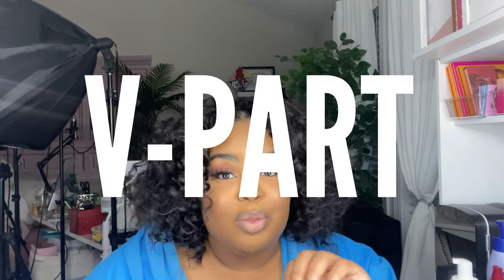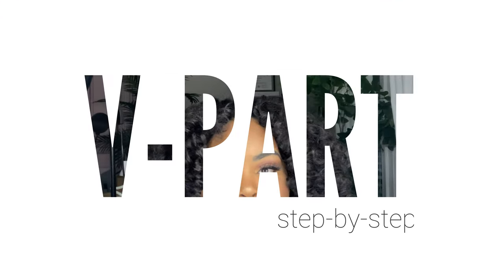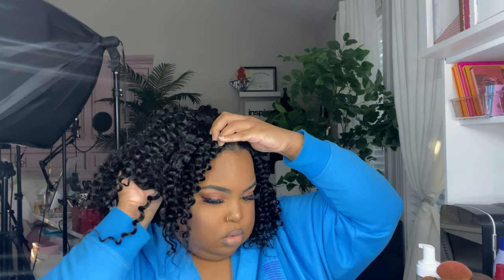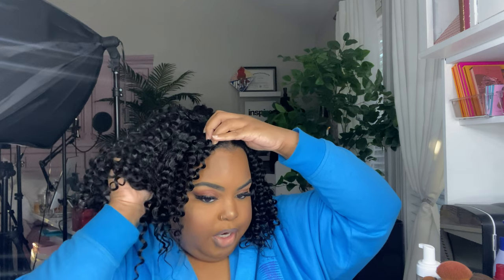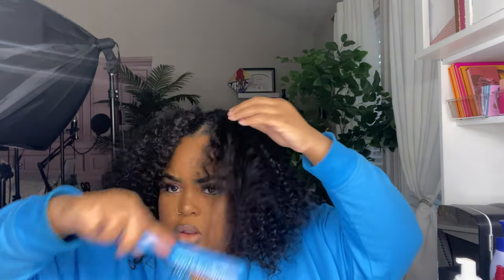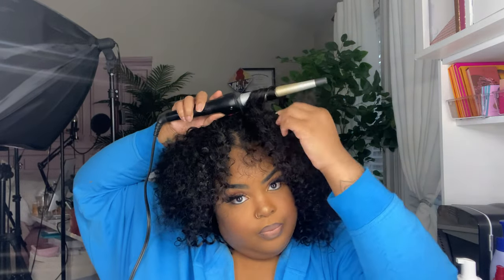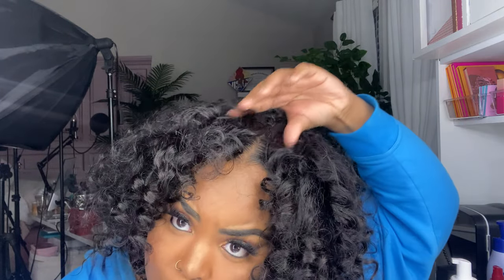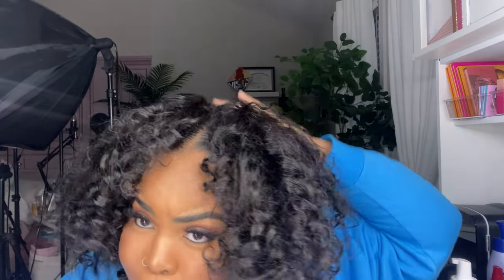STEP-BY-STEP V-PART WIG in-depth, start to finish | 3 WAYS To Wear! | + Coupon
Wand Curler

Podcast: TBA

Lighting Used
Camera Used (on Amazon) (Canon Site)
Vlog Camera